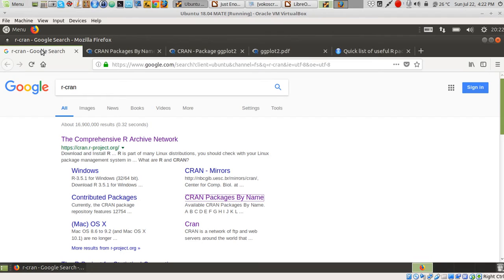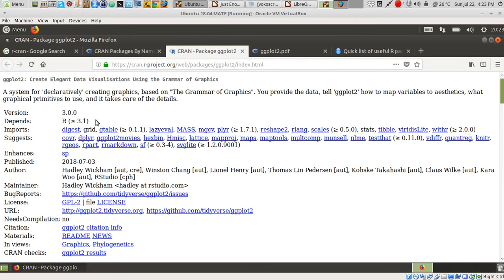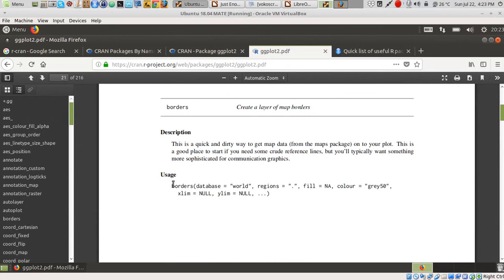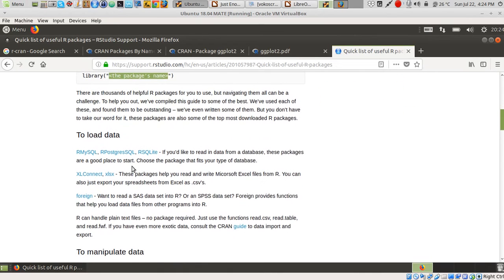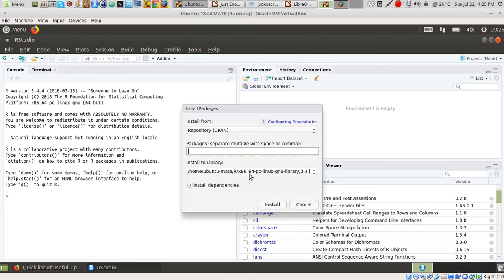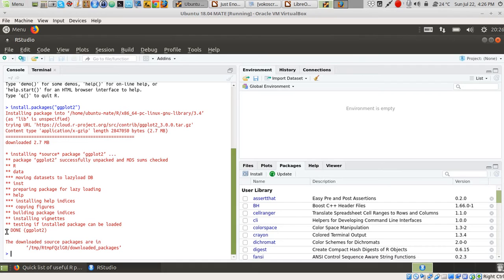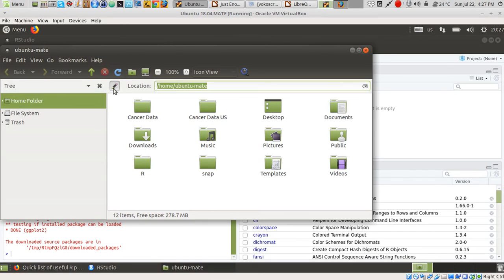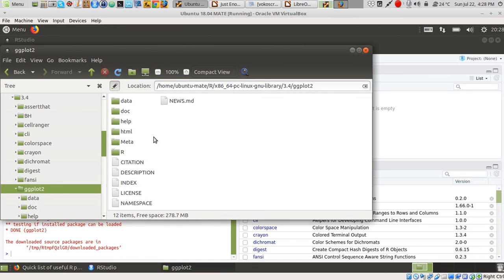Just Enough:Bioinformatics-R4-Installing Packages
How to install packages to use with R & Rstudio. The example used is "ggplot2".